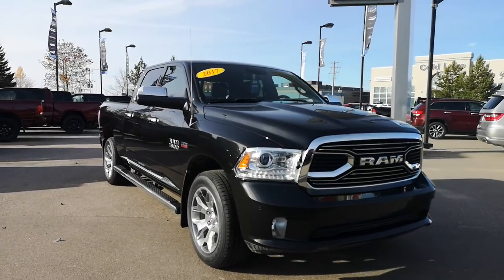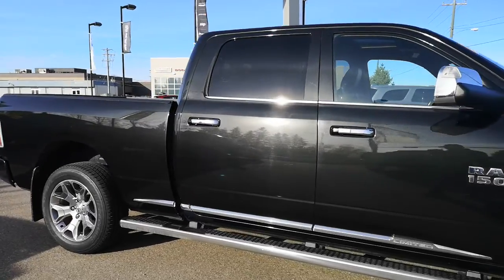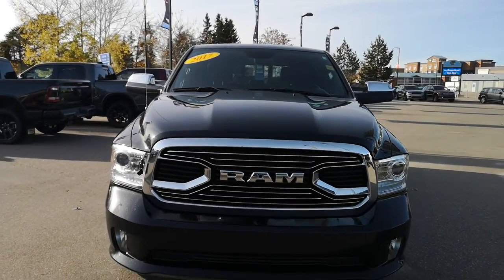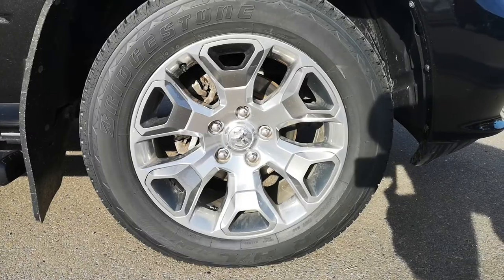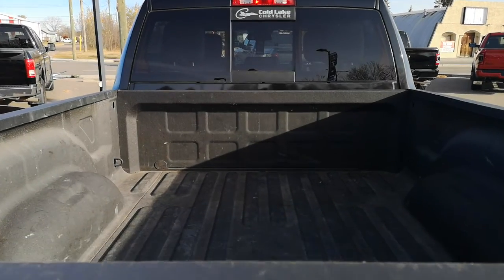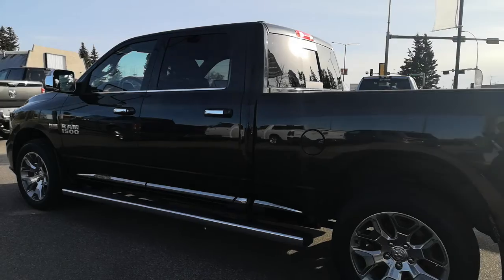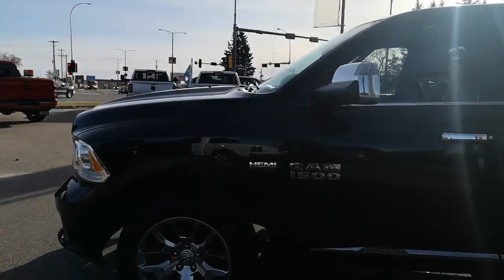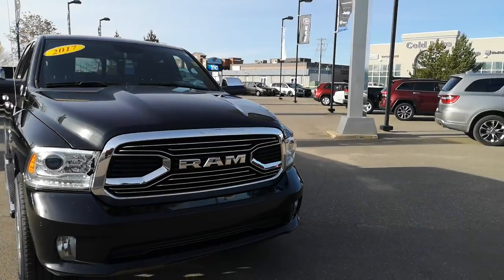2017 Ram 1500 limited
STOCK #: T20102A

Here is a 2017 Ram 1500 Limited one owner!! This unit has been threw the inspection with brake service being done machined rotors fresh oil change and Transfer case Service performed buy with confidence at Cold Lake Chrysler!